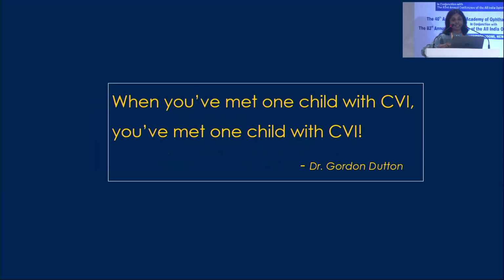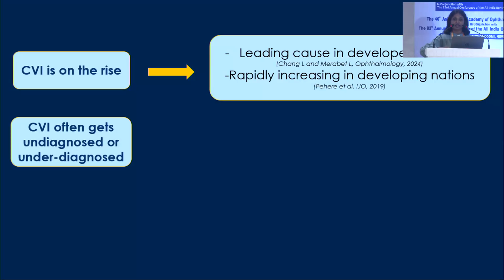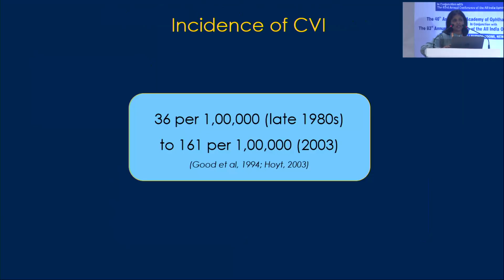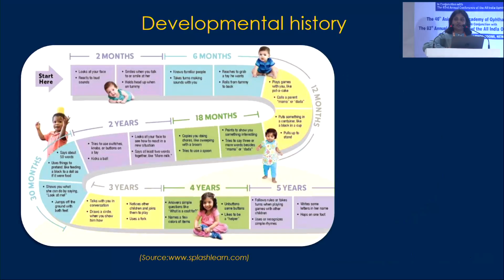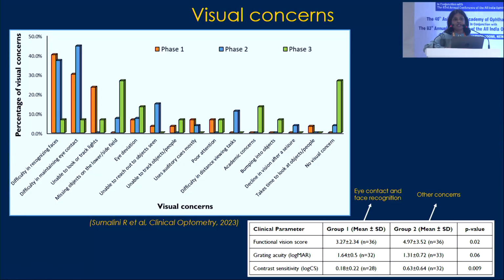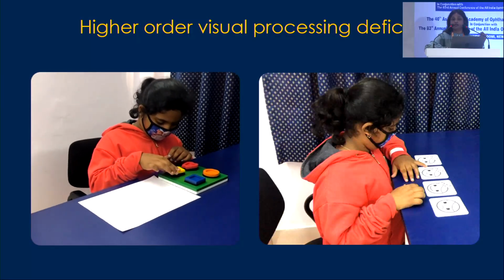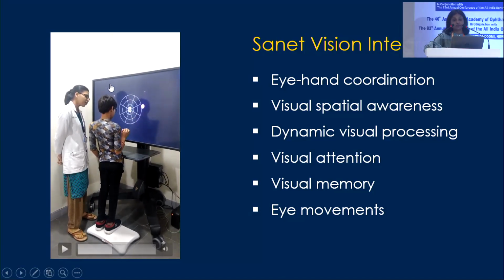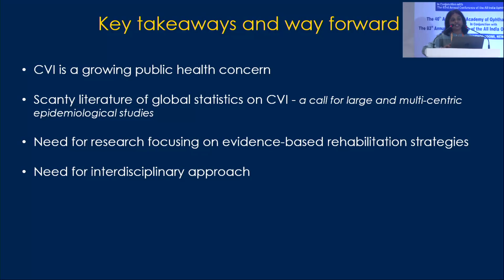AIOS2025 GP56 T Dr Rebecca SUMALINI Incidence of Cerebral Vision Impairment